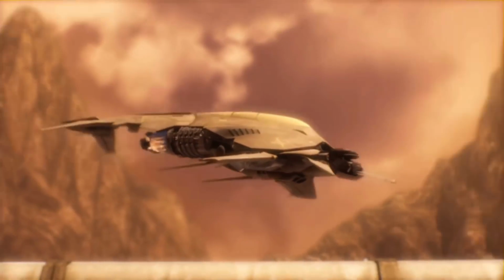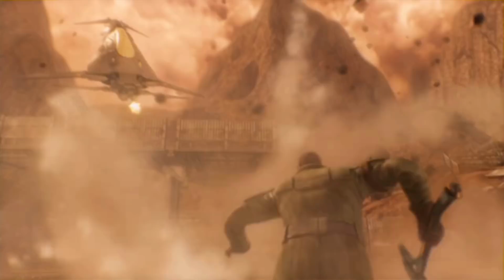Red Faction Guerrilla: Re-Mars-tered | Destructoid Review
Today Peter checks out the "Re-Mars-tered" version of Red Faction Guerilla on PS4! (Also available on PC and Xbox One). But, is blowing shit up and destroying buildings on the red planet just as fun as it was back in the previous generation? Find out!